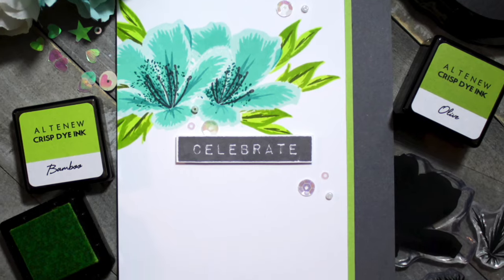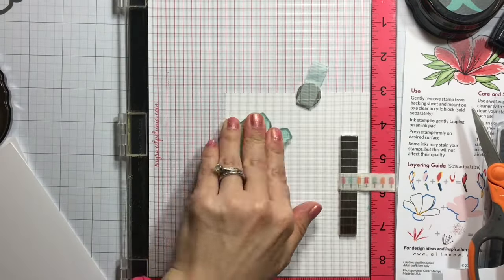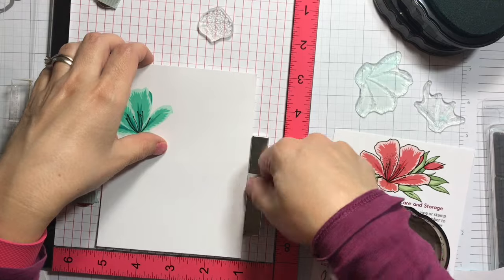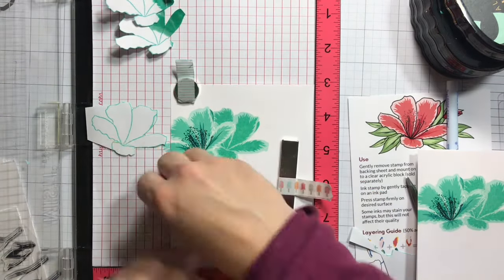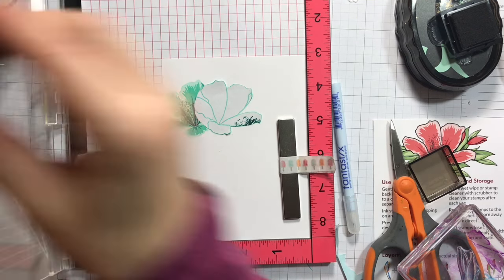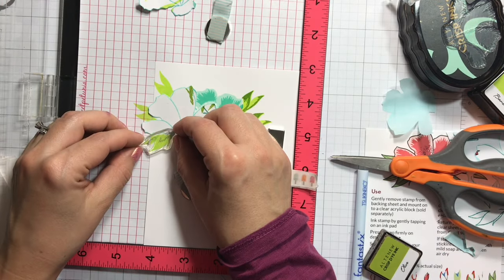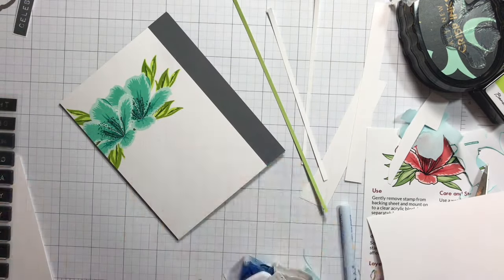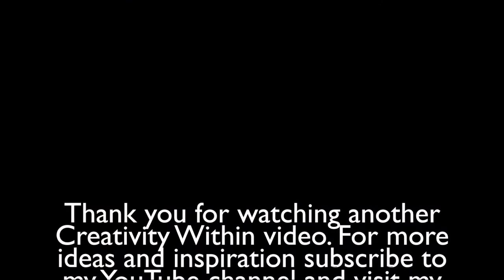MISTI and Altenew : Altenew's 3rd Anniversary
More details are on the My Sweet Petunia blog

• 3M Scotch Heavy Duty Mounting Tape, 1-Inch by 125-Inch (314) holds up to 5 lbs.
• 3M Scotch Heavy Duty Mounting Tape, 1-Inch by 125-Inch (314) holds up to 5 lbs.
• Shintop 400pcs Disposable Micro Applicator Brushes Great for Dental / Oral / Makeup (Purple, 1.5mm)  ——